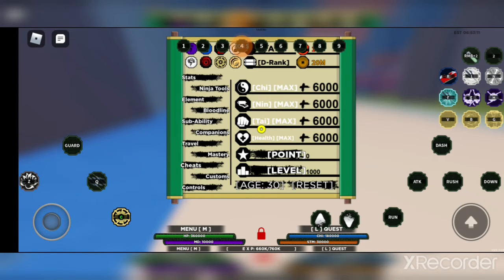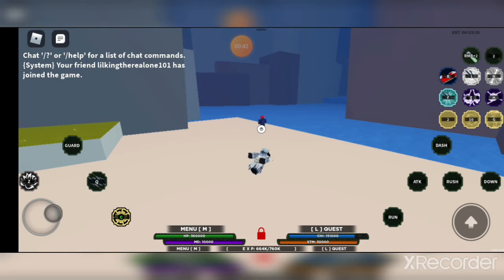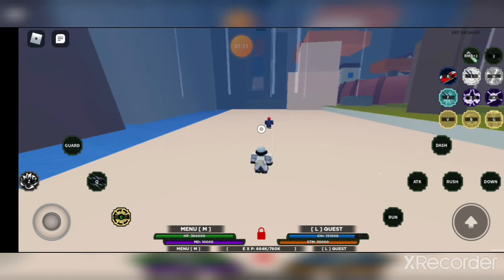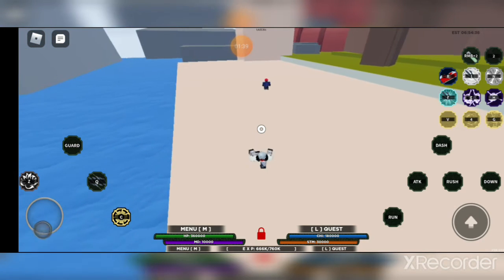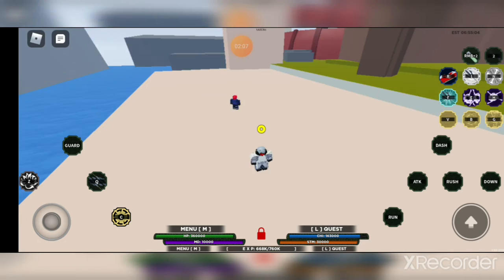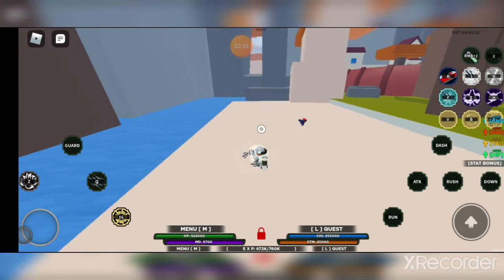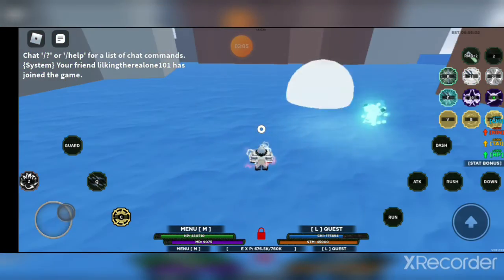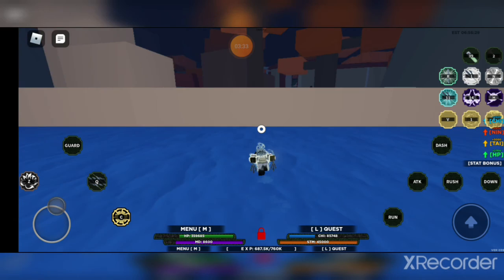Azim Senko Showcase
Shoutout to Lilkingtherealone.